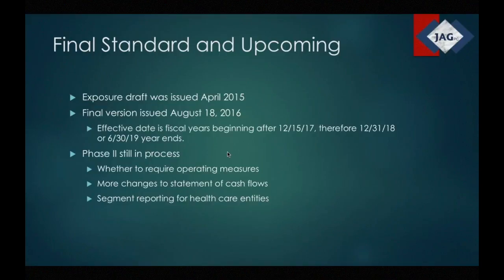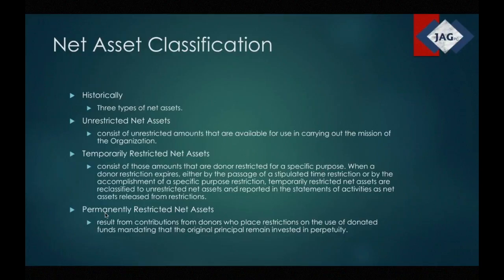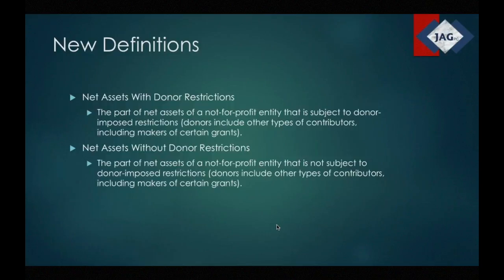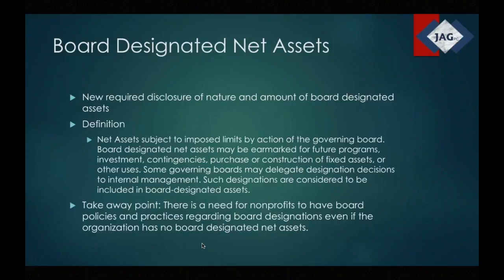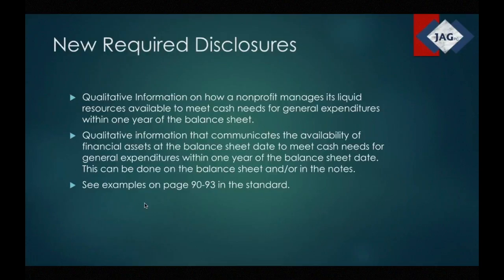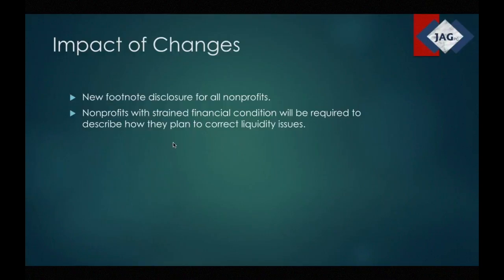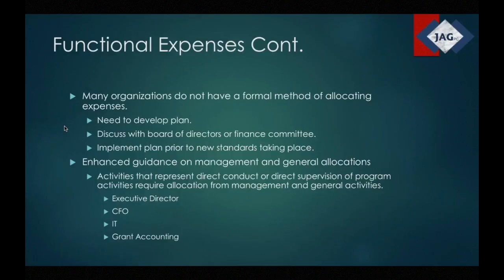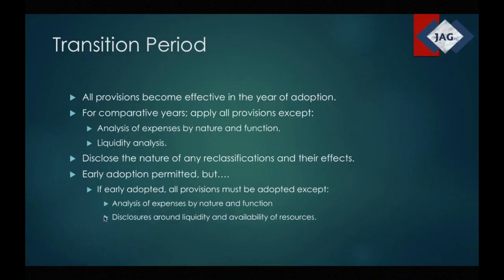FASB Not for Profit Standards Update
This video is about FASB Not for Profit Standards Update